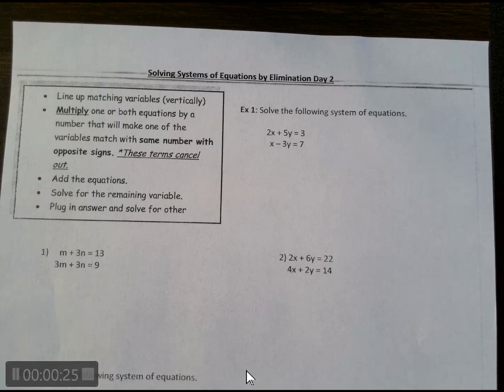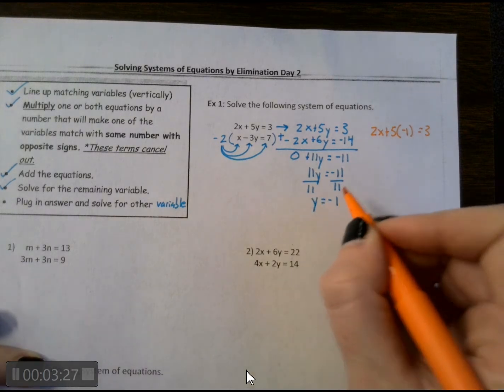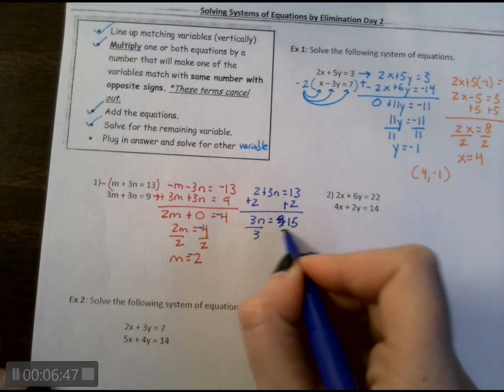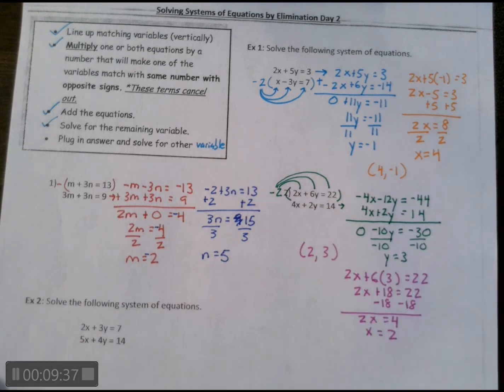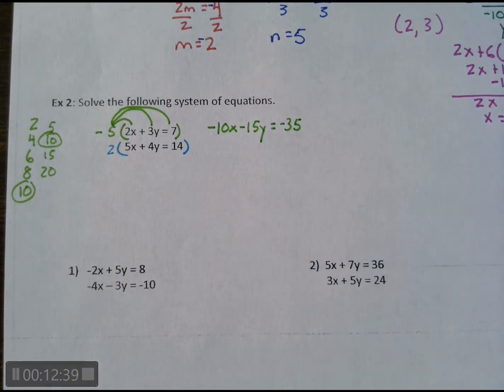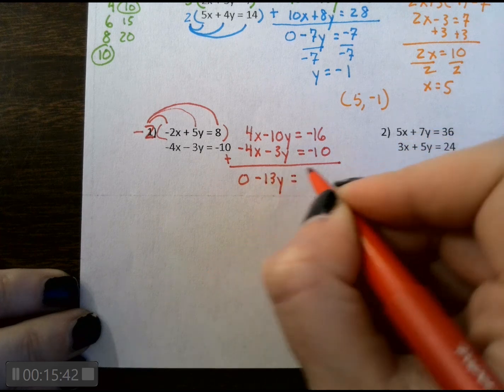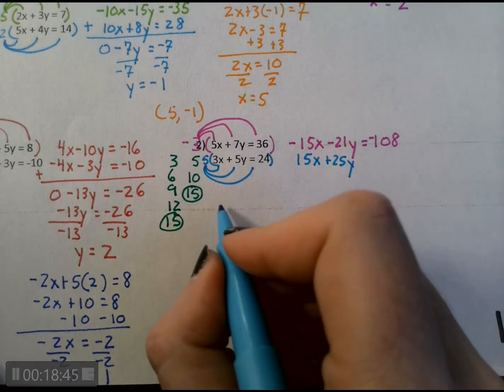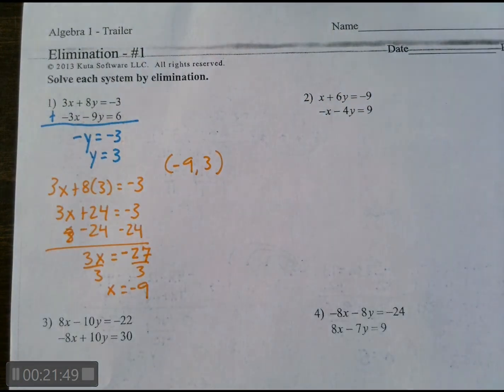Unit 3 Elimination Cont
Solving systems of linear equations by elimination day 2